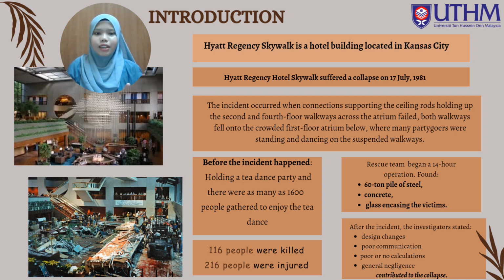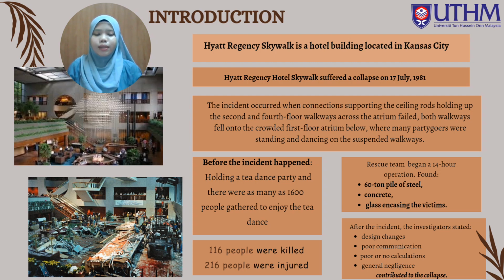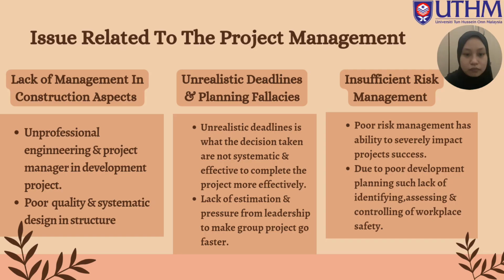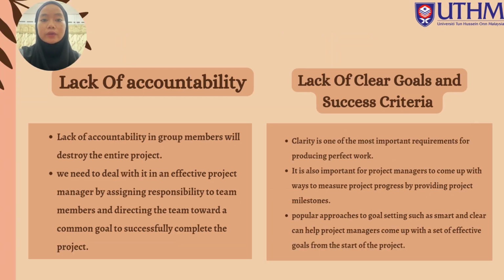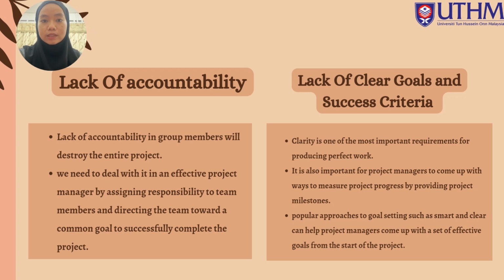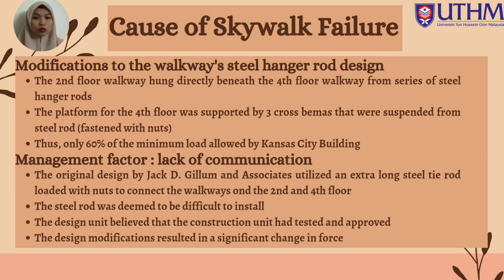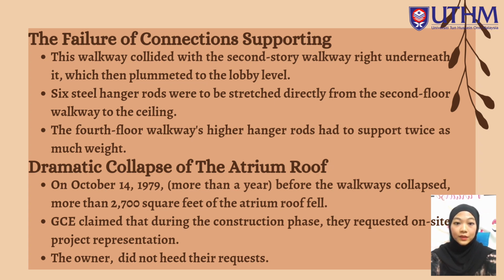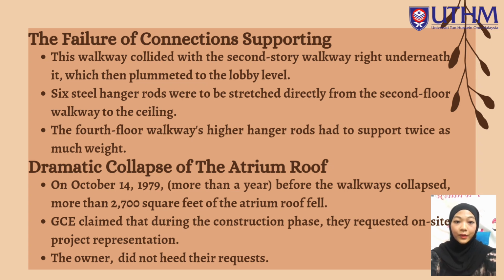Construction Project Management (BPE23602) -GROUP 7 (SECTION 1)-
TITLE: THE COLLAPSE OF HYATT REGENCY SKYWALK